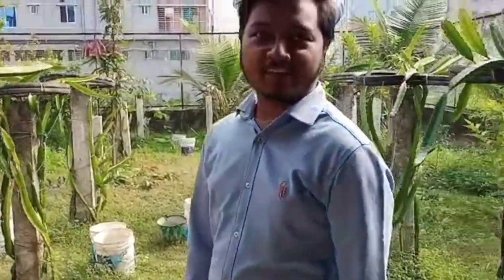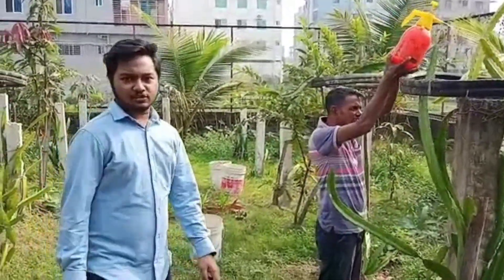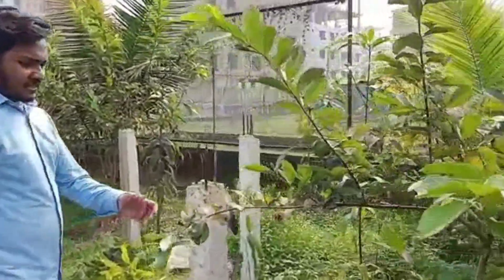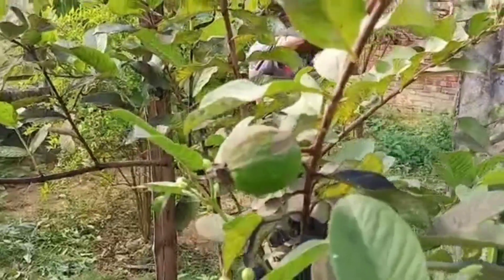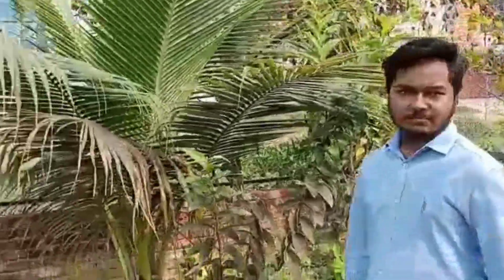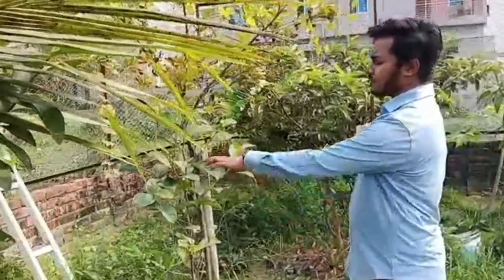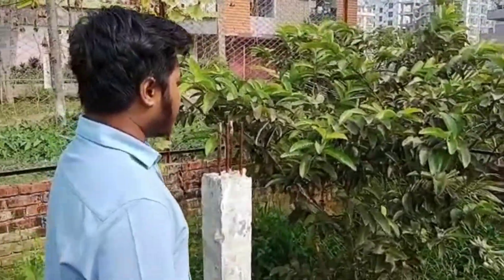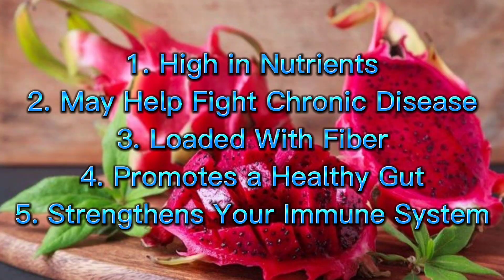ড্রাগণ চাষ বছরে ১২ মাস। শীতকালে ফলবে ড্রাগন ফল।খাটো জাতের ভিয়েতনামি নারকেল চাষে বাণিজ্যিক সম্ভাবনা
ড্রাগণ চাষ বছরে ১২ মাস। শীতকালে ফলবে ড্রাগন ফল।ড্রাগন চাষে সফল dragon fruit farming in BD
Dragon Fruit and Vietnum Coconut Garden
খাটো জাতের ভিয়েতনামি নারকেল চাষে বাণিজ্যিক সম্ভাবনা

I hope  you all really enjoyed the video inspire us by

THANKS
 PDF eyes
@sarabangla. @কৃষিখামার @matirdorpon @digitalbharat9925 @home.garden @C-DragonGirl @DidarulAlamChy @JaehanKim66 @shykhseraj